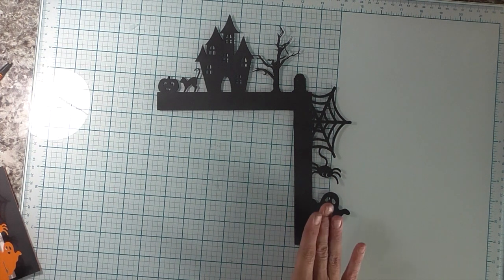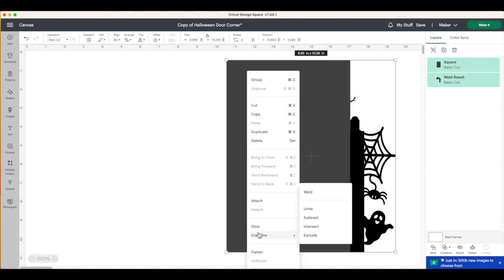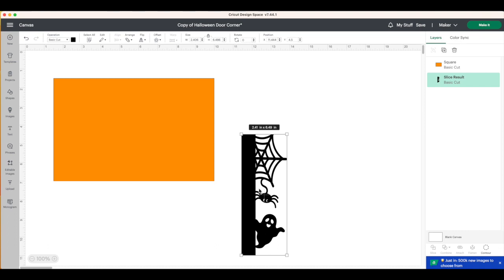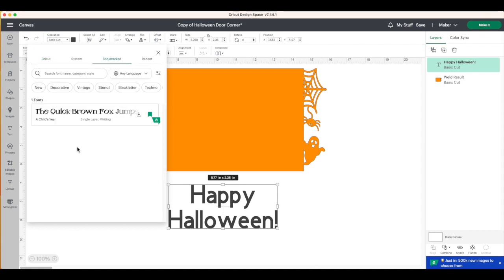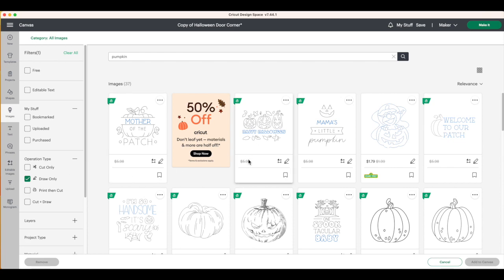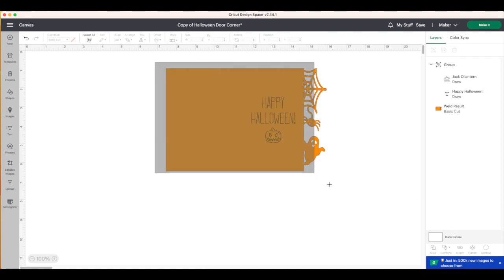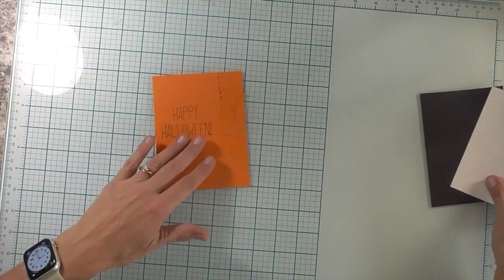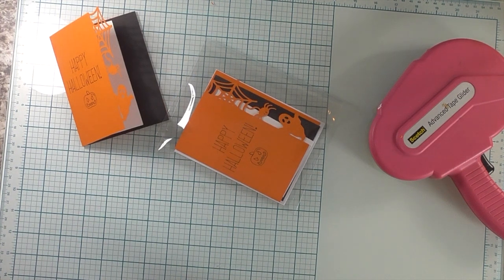Cricut Door Decor Turns Into A Card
Hi friends.
Today I have a fun project to share with you. We are using a Halloween door decor (from yesterday) and making it into a fun and easy card.

We will weld, attach, slice, use text and cricut pens.